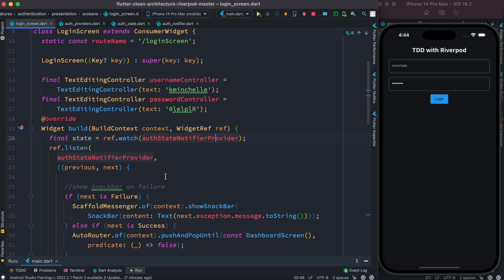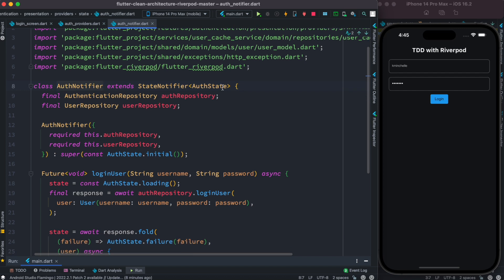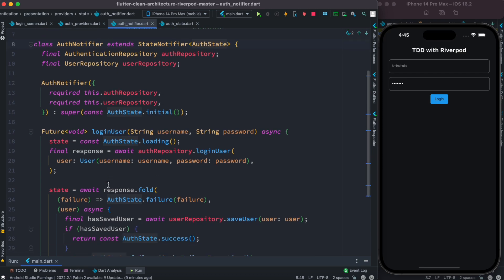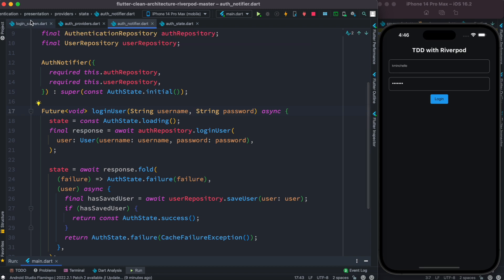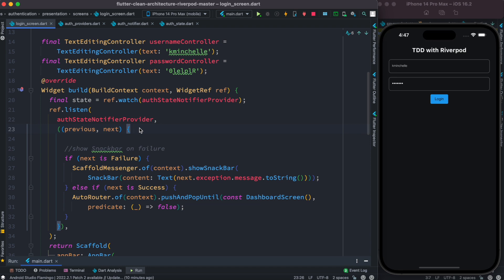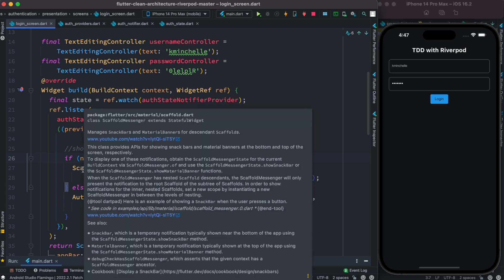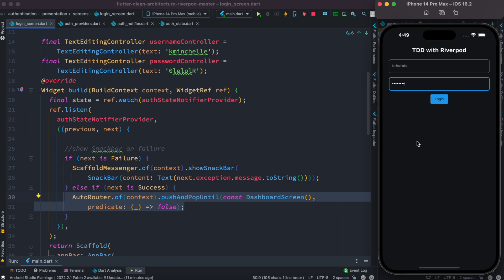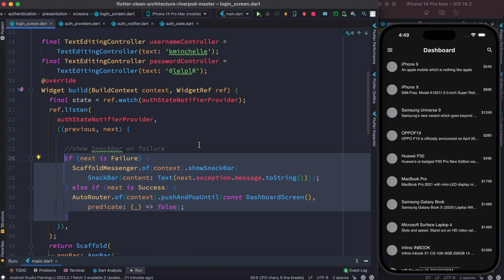Riverpod Register Listener and Show SnackBar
Here we will learn how to register a listener using rivperpod provider and how to show a snackbar. Text format of this is here